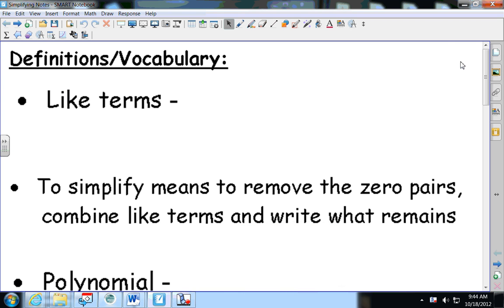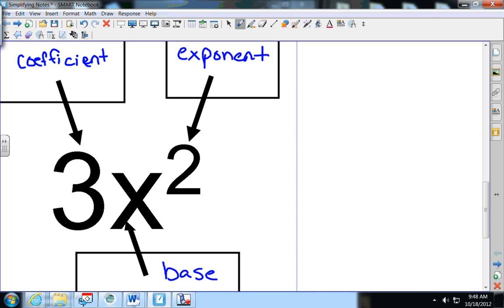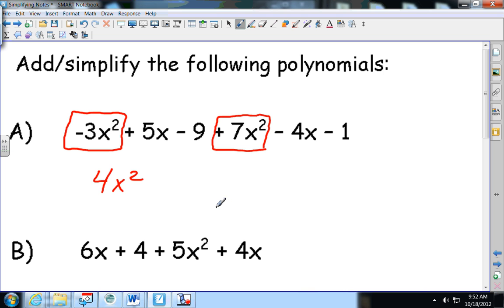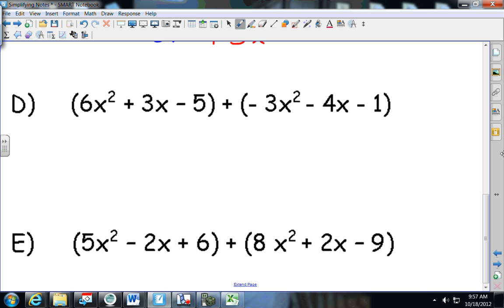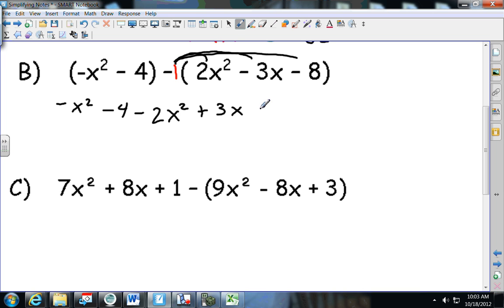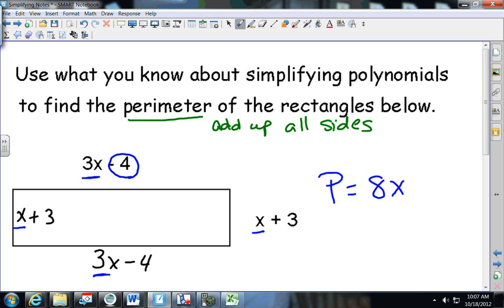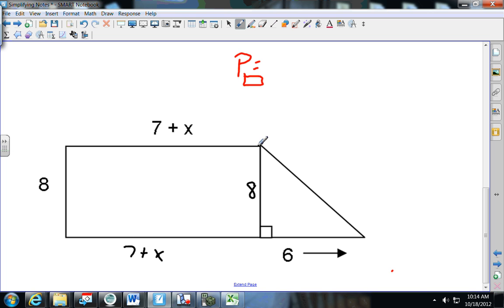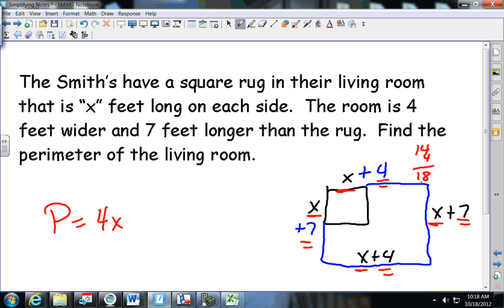Simplifying Polynomials Notes with perimeter